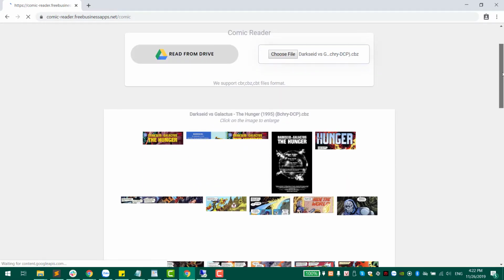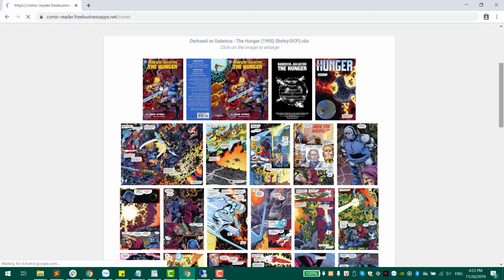How to read Comics online in Google Chrome Browser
To use Comic reader on browser:

1. Visit the app link

2. Install the application for Chrome browser

3. Click on the software icon at the top right of the browser

4. On main page, start uploading your comic format (cbr, cbt, cbz)

And press the small bell button on the side for notification alerts.